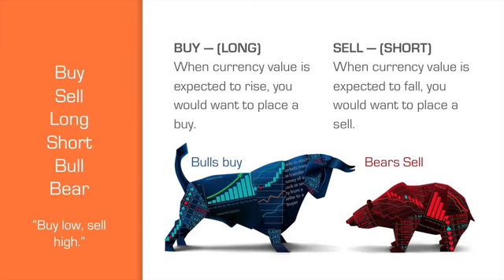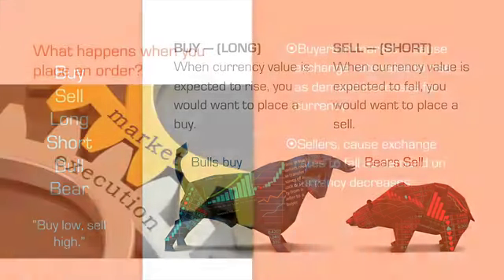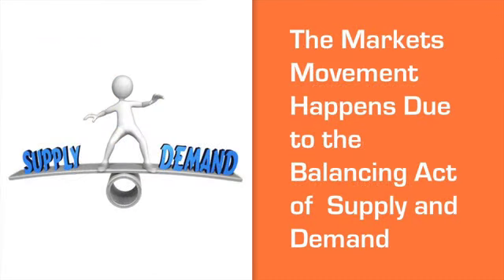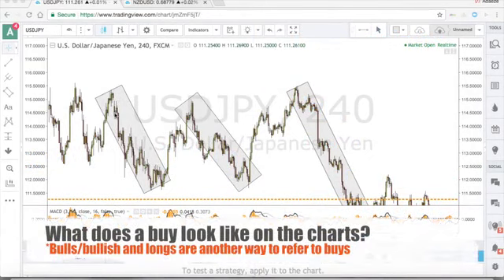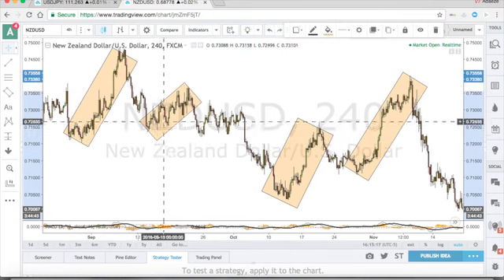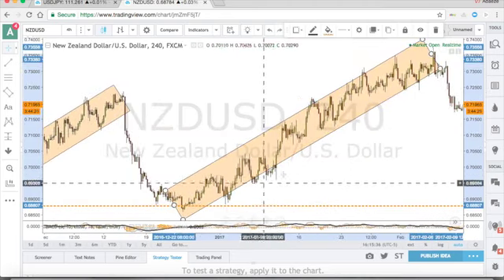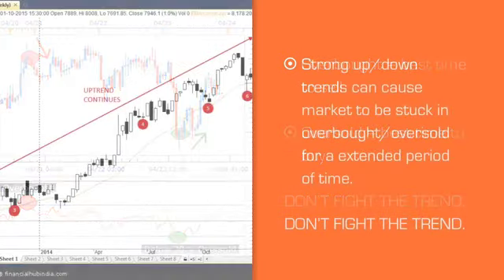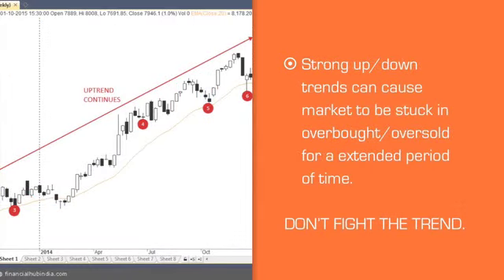Complete Forex Basics-BUY VS SELL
How and why does the market move?
When the currency value is expected to rise,you would want to place a buy and when the currency value is expected to fall ,you would want to place a sell.The market movement happens due to the balancing act of supply and demand.
Buyers in market cause exchange rate value to increase as demand increases for currency while sellers in market cause exchange rate value to fall as demand decreases.
Liquidity spreads volume volatility consolidation.
What does a buy look like on the charts?-Bulls/Bullish and Longs are another way to refer to buys.
What does a sell look like on the charts?-While Bears/Bearish and shorts are another way to refer to sells.
Overbought=best time to buy while Oversold=best time to sell.
DON'T FIGHT THE TREND!
Strong up/down trends can cause the market to be stuck in overbought/oversold for an extended period of time.